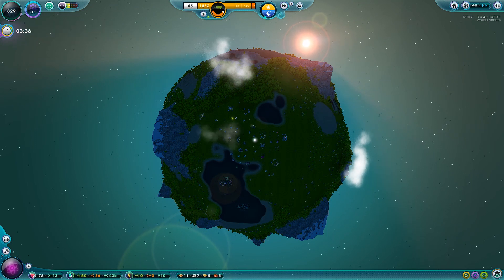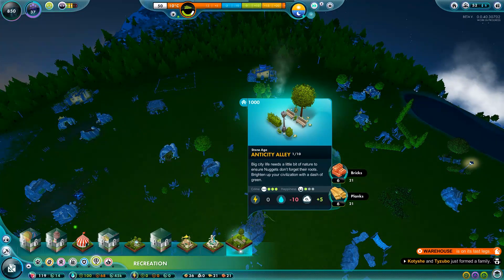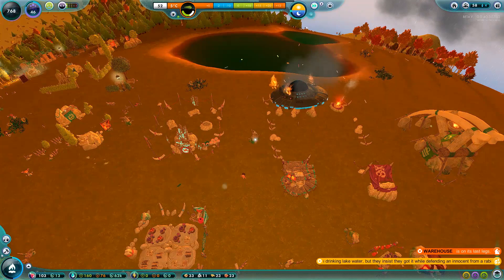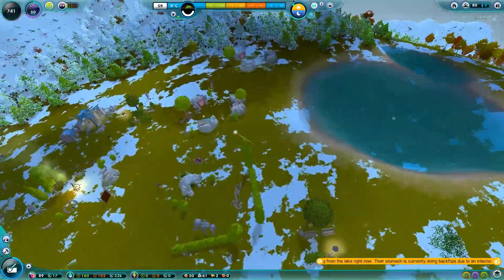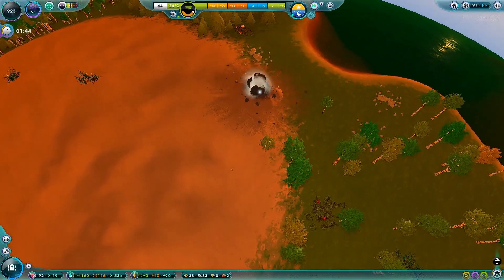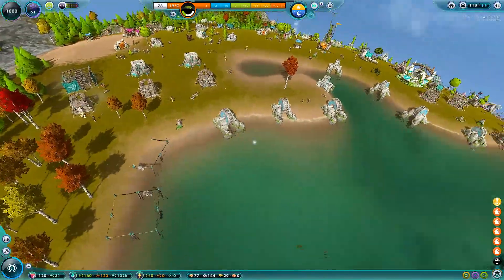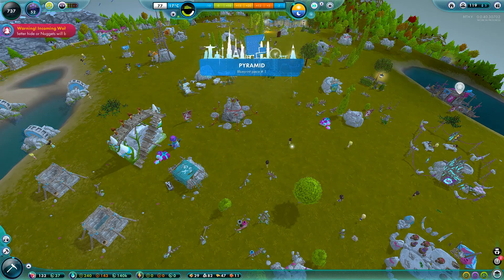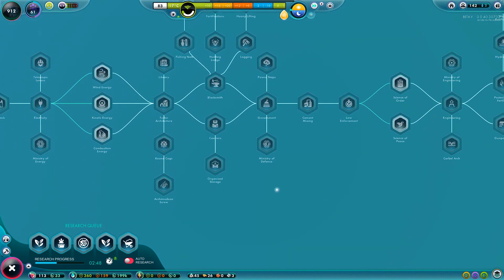The Universim BETA S2 E2: WHERE ARE THE ENGINEERS?!!!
Hey Guys! How's it going today?

Welcome to another episode of Season  2 of the Universim BETA. I hope you are guys are having a great day in these tough times, and I hope you enjoy this episode. Sorry about it a little late today. I have hade some issues with software crashes.

I hope you enjoyed this episode. I am glad you liked it. Do you have any feedback for me?. You do fantastic, leave it in the comments down below. What's that you say?... You want to stick around and join this lovely community, well that's great to hear! :)